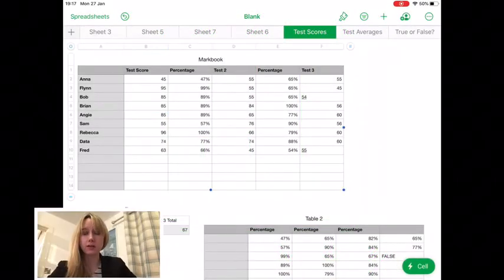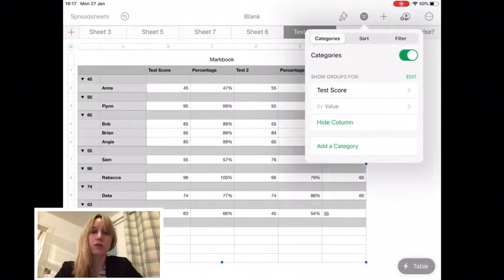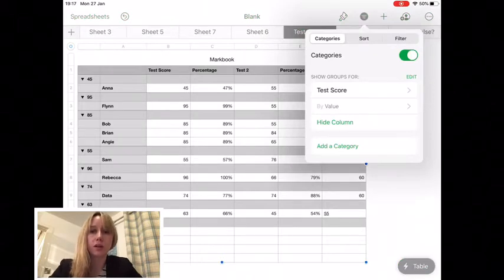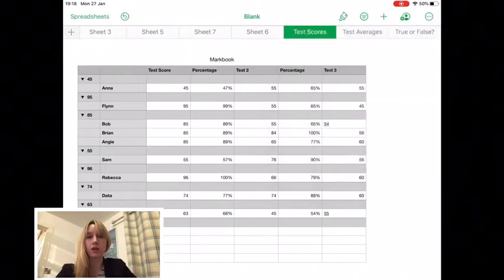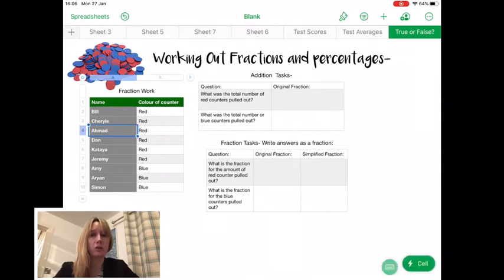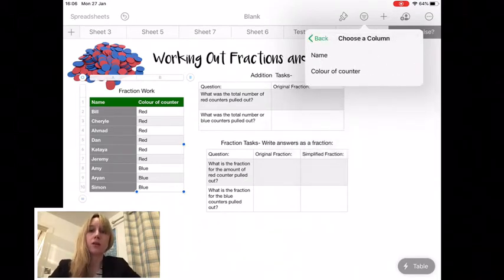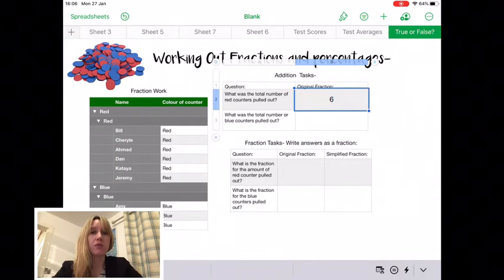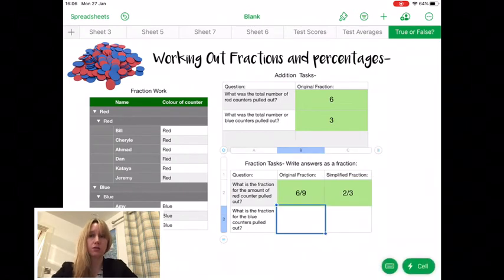Day 21 - 90DaysOfNumbers - Adding in categories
Helpful for sorting data and can be fab addition to fraction work in lessons.